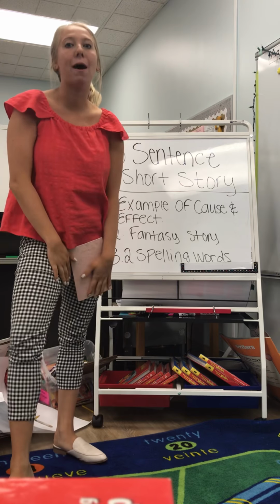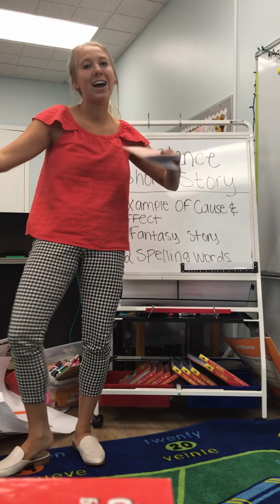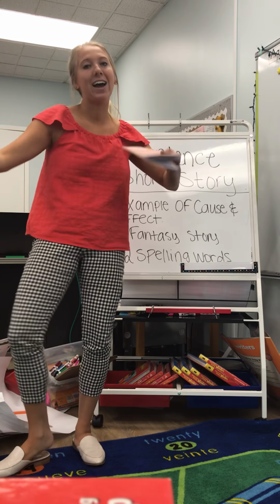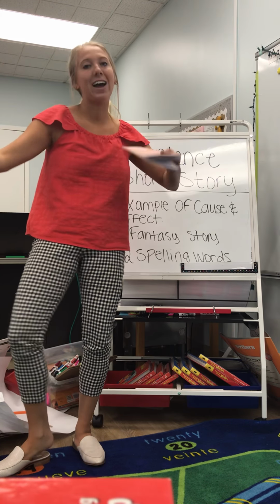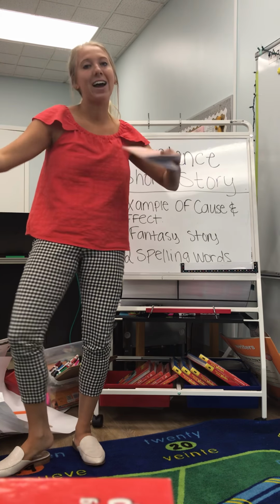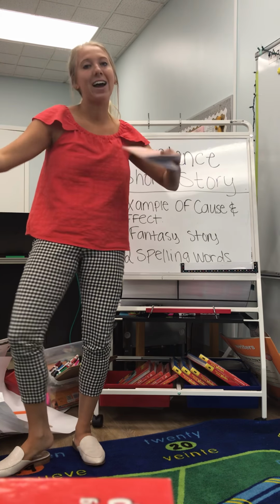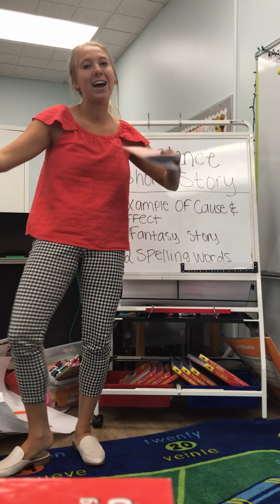Reading Day 2